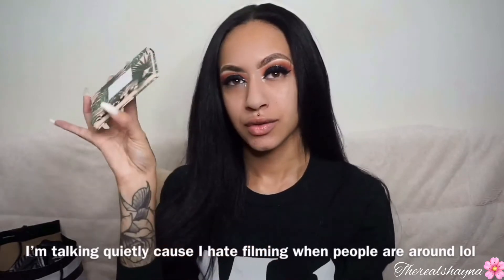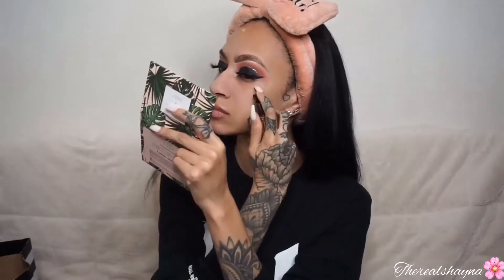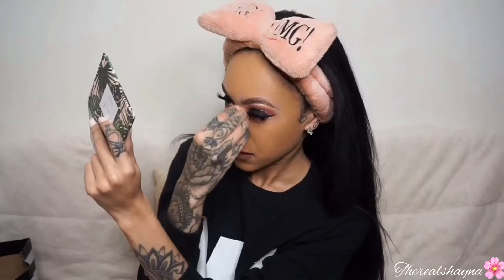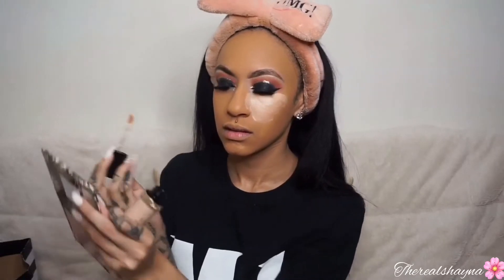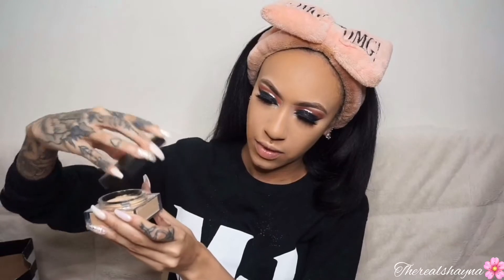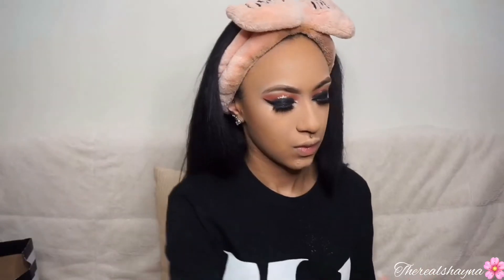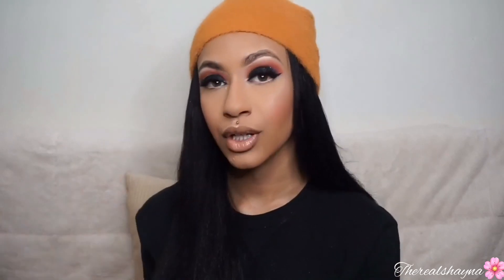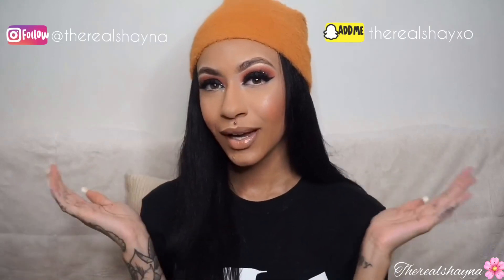TESTING OUT NEW MAKEUP PRODUCTS | HUDA BEAUTY, TOO FACED, TARTE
ONLY INSTAGRAM: therealshayna
NO TWITTER
NO FACEBOOK
NO TUMBLR